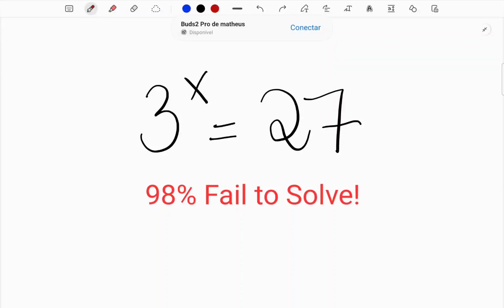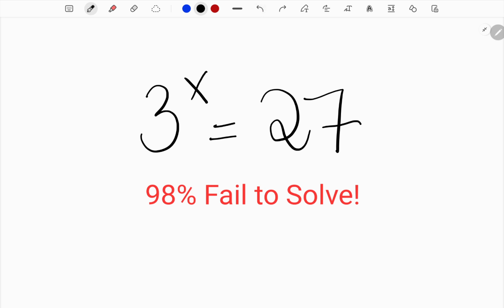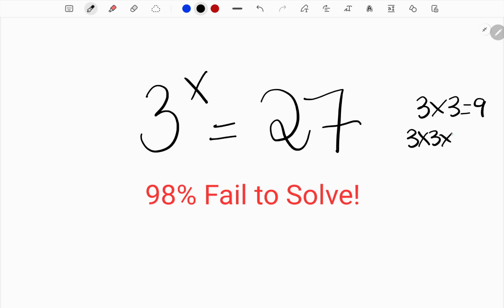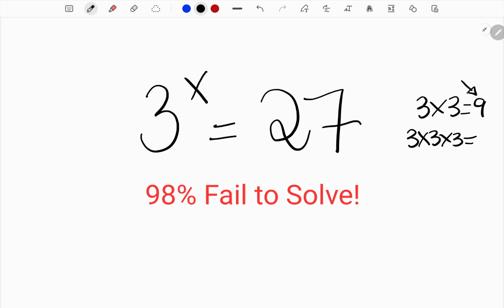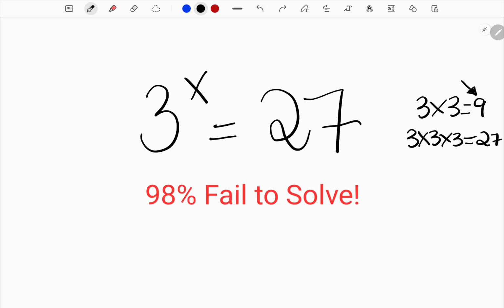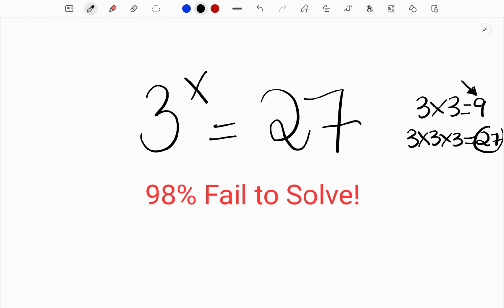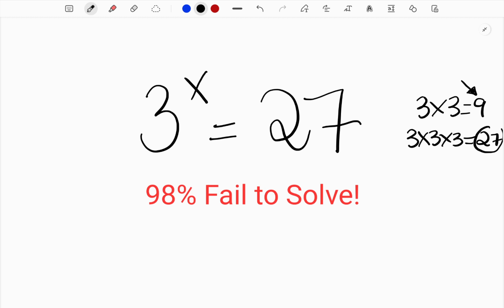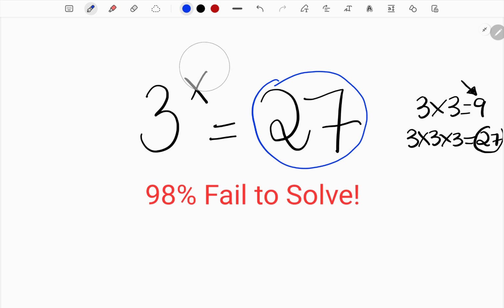CAN YOU SOLVE?